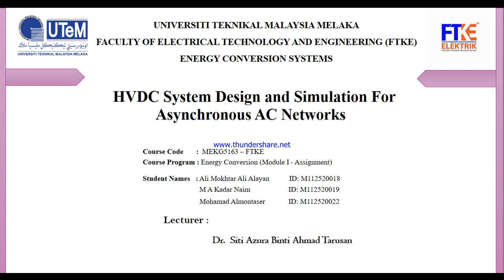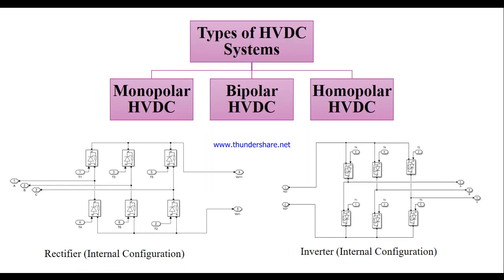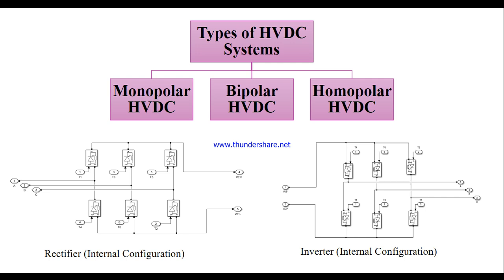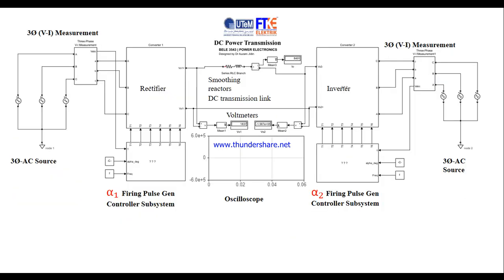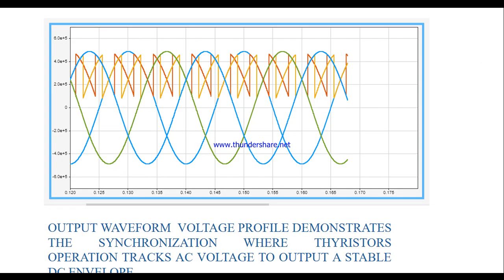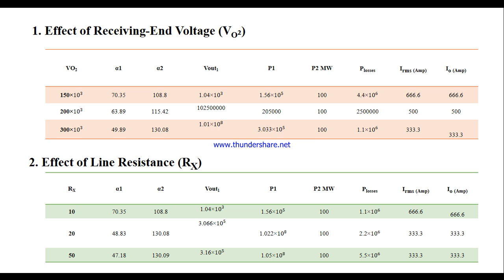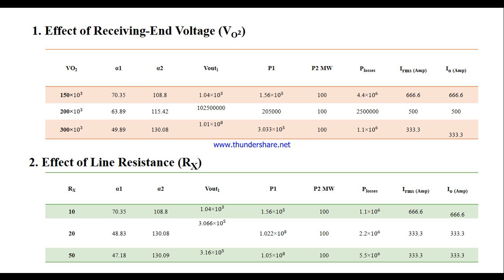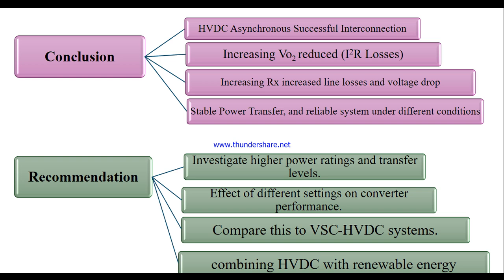Subject code MEKG5163 Video Format Energy Conversion Module I Project 01